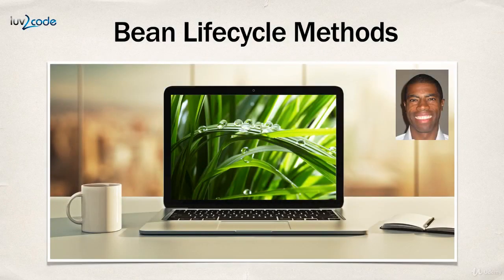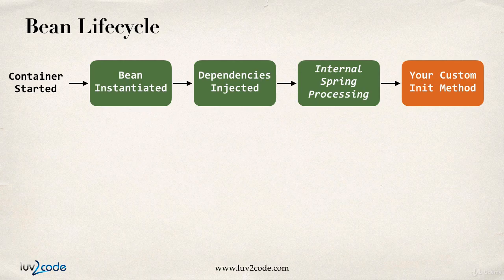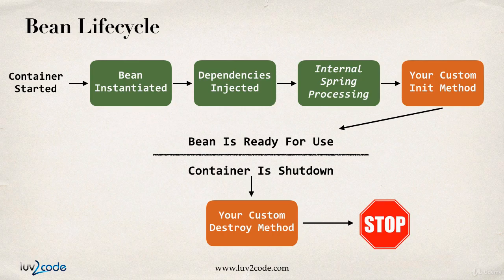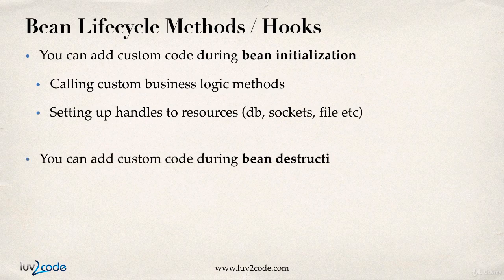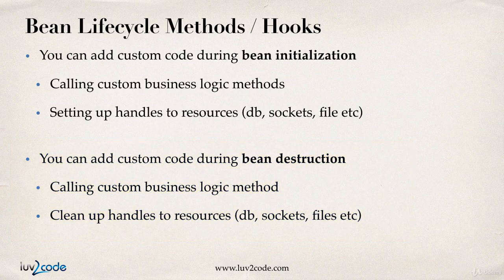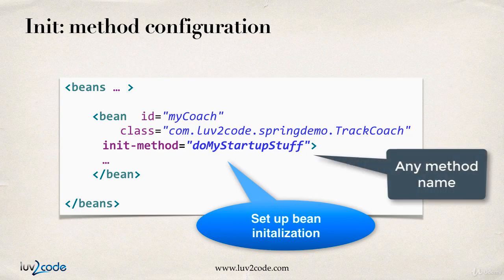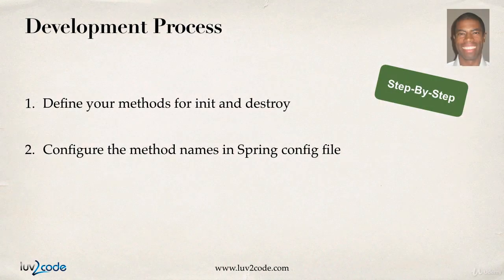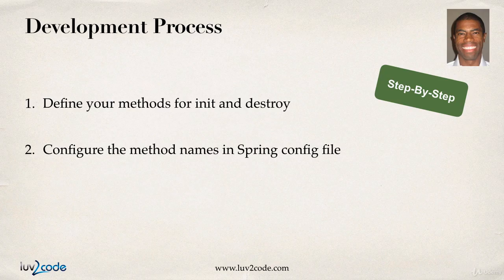Bean Lifecycle - Overview - Spring Framework Tutorial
Bean Lifecycle - Overview is a free tutorial by Chad Darby from Spring Framework course
Link to this course(Special Discount):
This is the best Spring Framework Course
Course summary:
Develop a REAL-TIME project with Spring MVC, Spring REST, Spring Boot and Hibernate CRUD ... all from SCRATCH
You will TYPE IN EVERY LINE of code with me in the videos. I EXPLAIN every line of code to help you learn!
LEARN key Spring 5 features: Core, Annotations, Java Config, AOP, Spring MVC, Hibernate and Maven
I am a RESPONSIVE INSTRUCTOR ... post your questions and I will RESPOND in 24 hours.
POPULAR VIDEOS for: Spring Boot 2, Spring Security, Spring REST, Spring Data JPA, Spring Data REST and Thymeleaf
Join an ACTIVE COMMUNITY of 140,000+ students that are already enrolled! Over 38,000+ Reviews - 5 STARS
Students have LANDED NEW JOBS with the skills from this course. Spring and Hibernate developers are in HIGH-DEMAND!
You can DOWNLOAD all videos, source code and PDFs. Perfect for offline LEARNING and REVIEW.
English
Instructor: In this video, we're gonna discuss bean lifecycle methods. So when the Spring container first starts there are a couple of things that happens. First off, the beans are instantiated, and then the actual dependencies are injected, next you have some internal Spring processing that occurs with the bean factory, and then you have the option of adding your own custom initialization code, and then at that point the bean is ready for use. So you can call methods on it, do work with the bean, so on and so forth. At a certain point the containers actually shutdown meaning your application is shutdown like what context.close, then you also have a chance to call your custom destroy method, and that code'll execute before the actual application is stopped or before the actual beans lifecycle is over. The one thing you want to take a look at are those two orange sections here adding your own custom methods. What you can do is you can add your own custom code that happens during bean initialization. So you can call custom business logic, you can set up handles, so like databases, or sockets, or whatever. You can also do a similar thing when a bean is actually being destroyed or destructed. So again, you can call any custom business methods, or you can clean up any handles that you may have to resources like databases, sockets, or files. So basically what this provides here is that during the bean lifecycle, Spring allows you to call some of your custom code, and these are what we call hooks, where you can actually hook in codes to execute during bean initialization or bean destruction. All right, so now, how would you do this? Well, you simply make configuration entry in your XML file. So for bean initialization, you make use of this attribute called init-method, and then you give the actual method name that you would like for Spring to call on your bean. Now this method name can be any method name. Here I called doMyStartupStuff. It could be called fubar or whatever, and we can also do a similar thing for the destroy method. So again, you simply make a configuration entry here in your XML file. You simply give the method name you want Spring to call for destroy, and again, it can be any name. All right, so this all looks kinda good. What's the basic development process? So again, I love my step-by-step. So the first thing you do is you simply define your methods for the init and destroy in your bean class, then the next step is you simply configure those method names in the Spring configuration file, and in the next video, we'll dive into Eclipse, and we'll actually walk through this development process, and we'll test out this feature.
Bean Lifecycle - Overview Spring 5: Learn Spring 5 Core, AOP, Spring MVC, Spring Security, Spring REST, Spring Boot 2, Thymeleaf, JPA & Hibernate